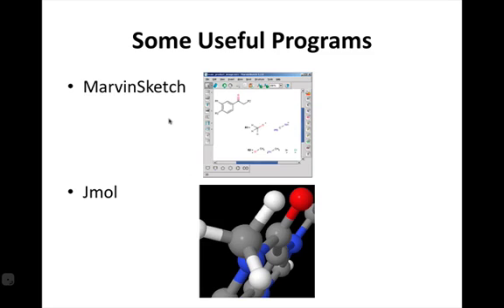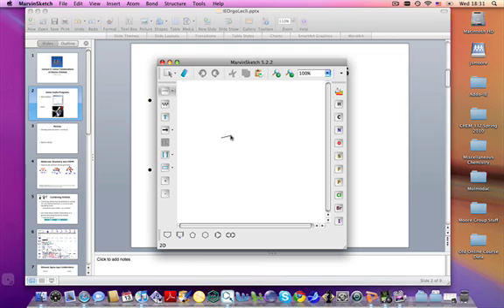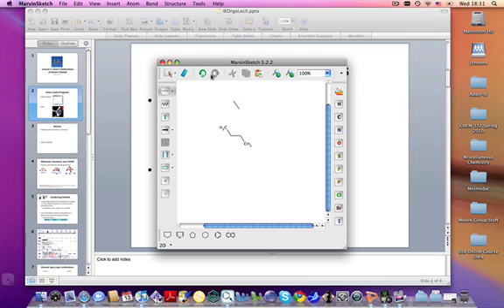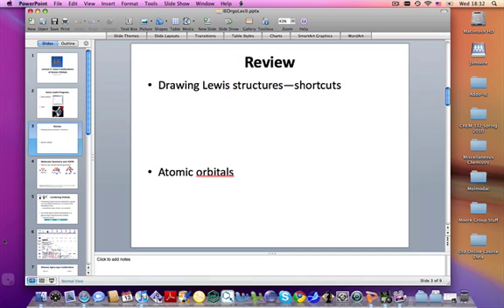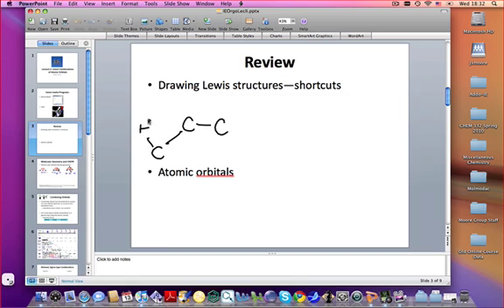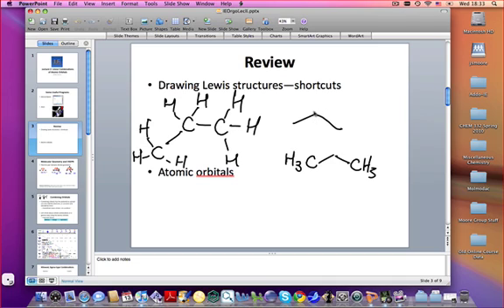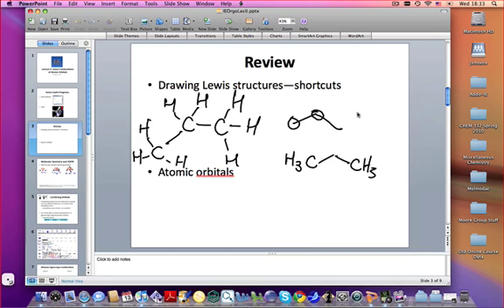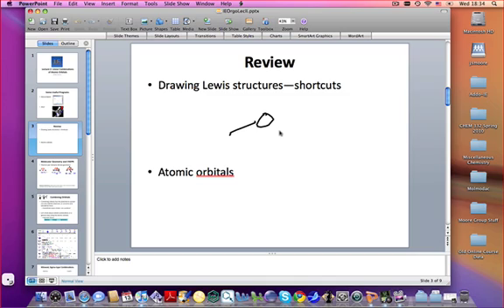IE Organic Lecture 2 - Useful OChem Software & Review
Some useful software for organic chemistry, and a review of drawing Lewis structures and the shape and character of the atomic orbitals.